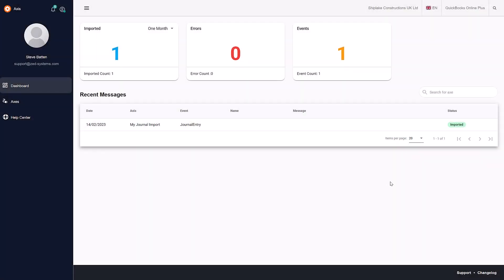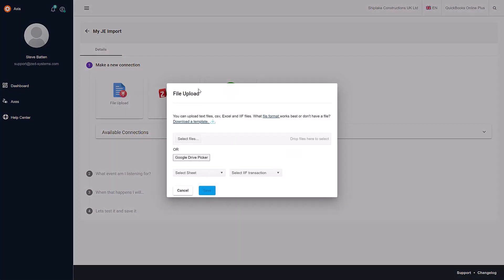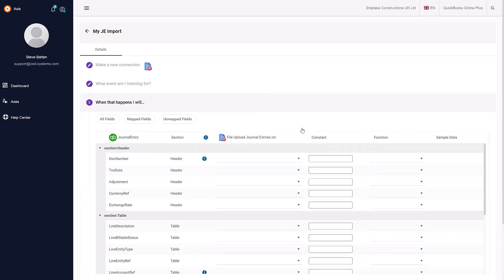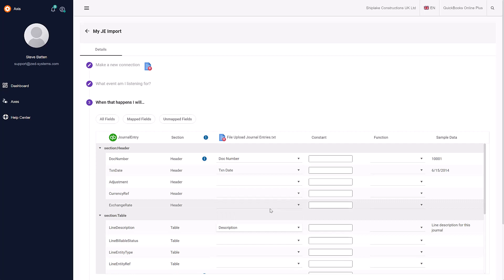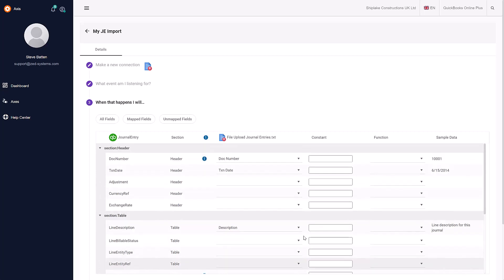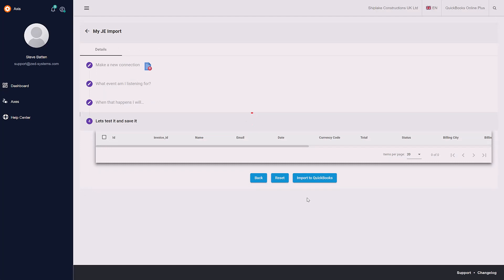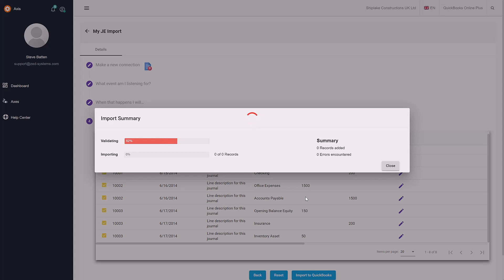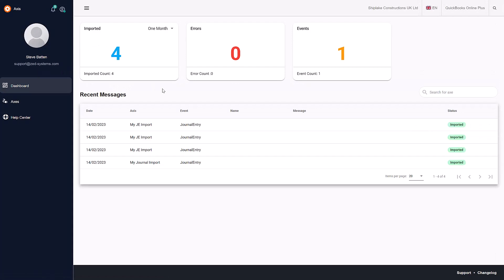How to import journals into QuickBooks Online using Axis Online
A demonstration of how to use Axis Online to import journals from text, Excel or IIF files into QuickBooks Online.  Setting up an Axes to memorise the steps so you can upload journal entries easily on subsequent imports.